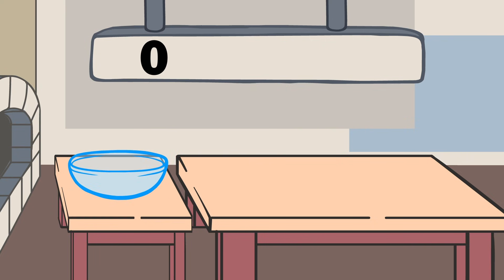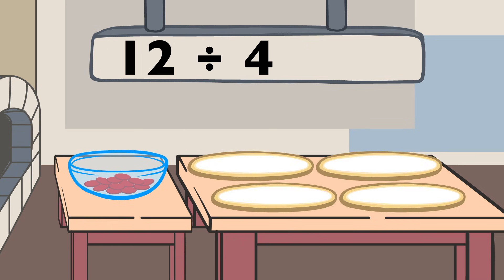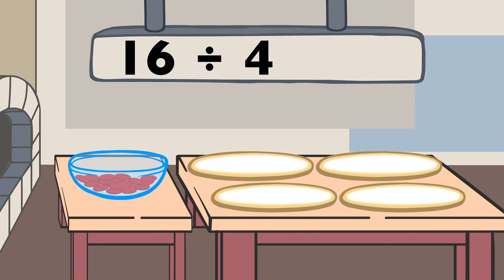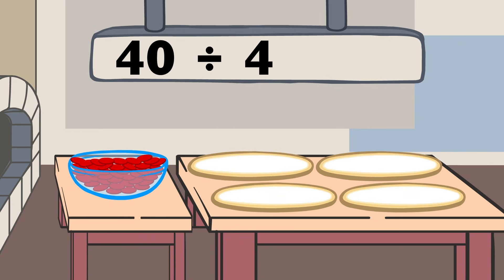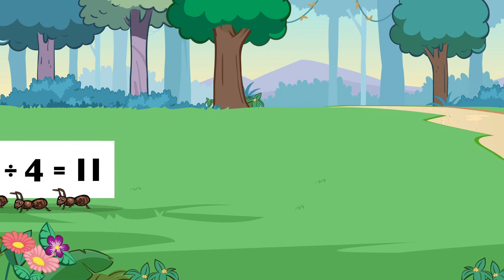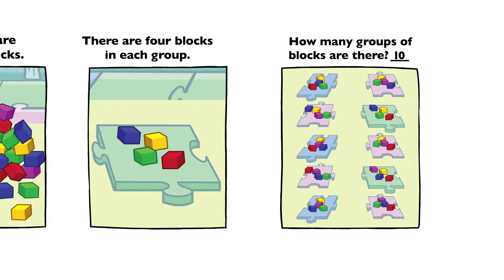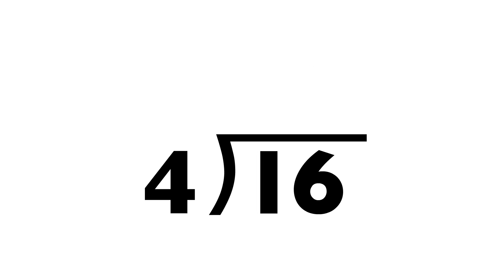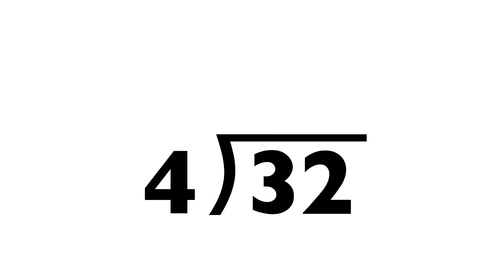Practice Dividing by 4’s! | Meet the Math Drills - Division | Preschool Prep Company